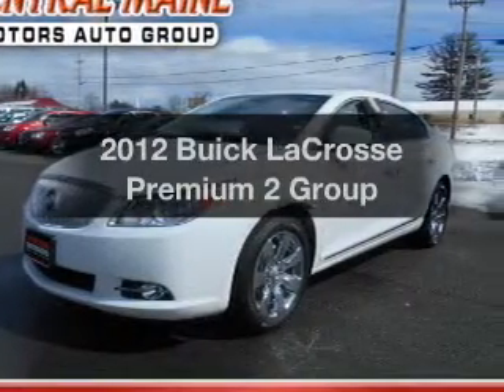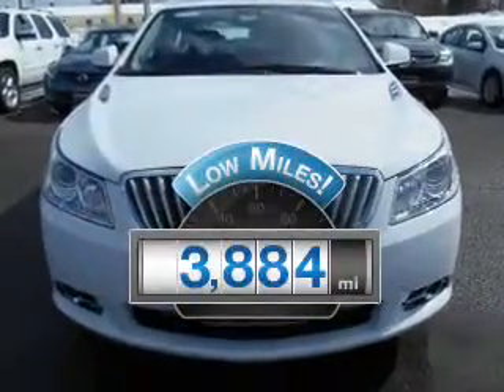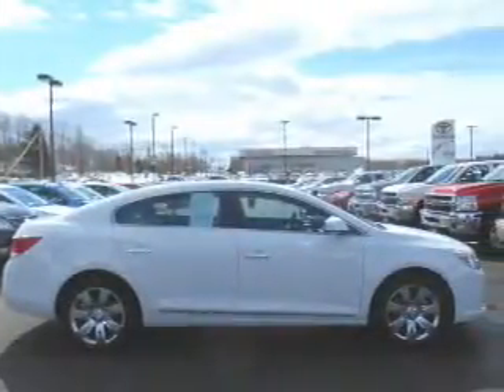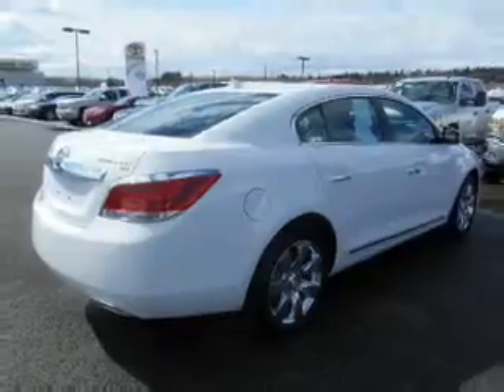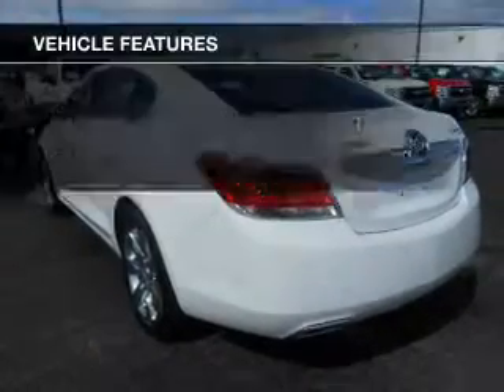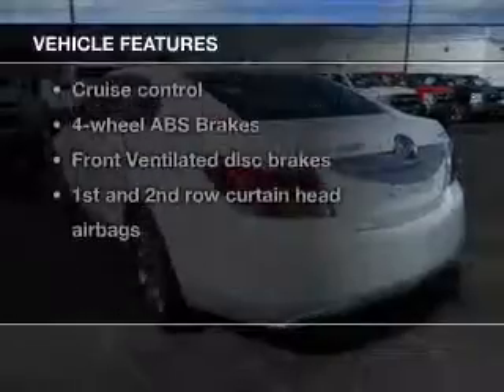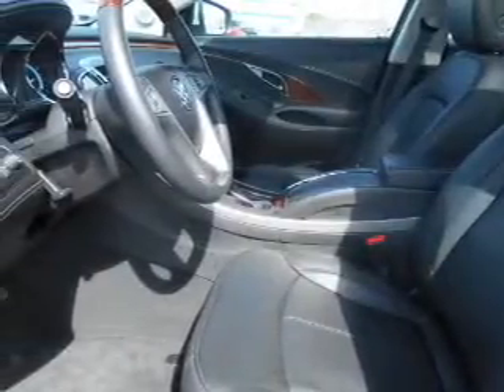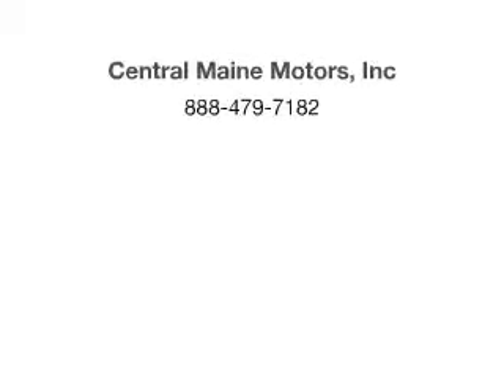2012 Buick LaCrosse - WATERVILLE ME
Year: 2012
Make: Buick
Model: LaCrosse
Trim: Premium 2 Group
Engine: 3.6 liter 6 cylinder 24 valve
Transmission: 6-Speed Automatic
Color: White Diamond Tri-Coat
Mileage: 3884
Address:
420 KENNEDY MEMORIAL DR